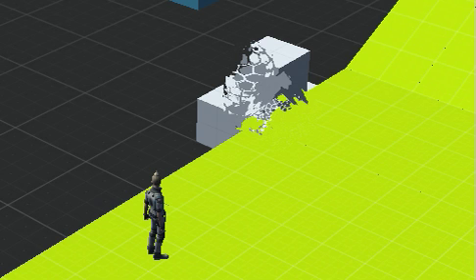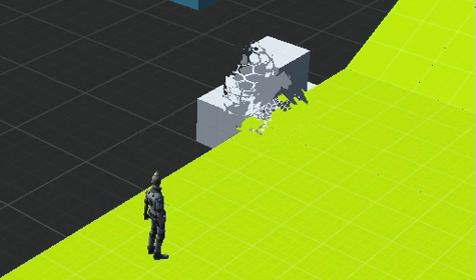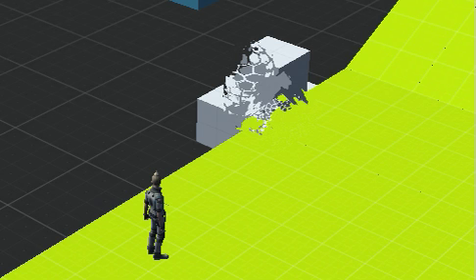How To Write Screen Warp Shaders in Unity3D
A presentation I gave at a recent local user group.

Recorded on iPhone4, edited with Audacity.